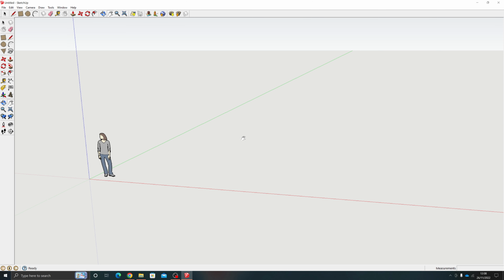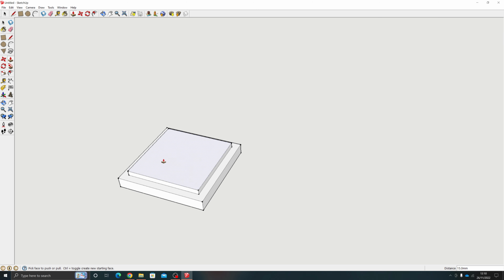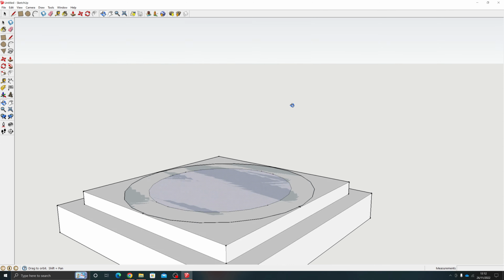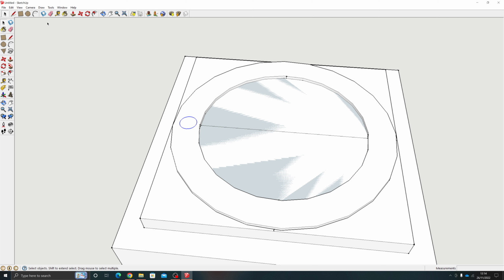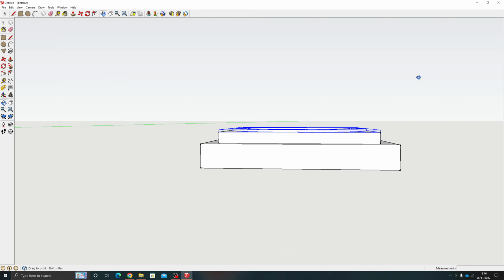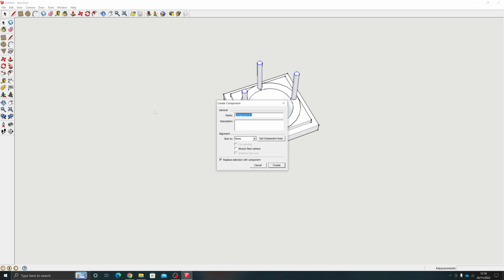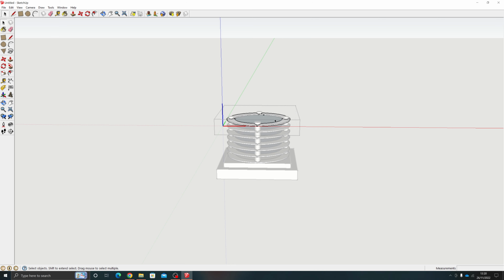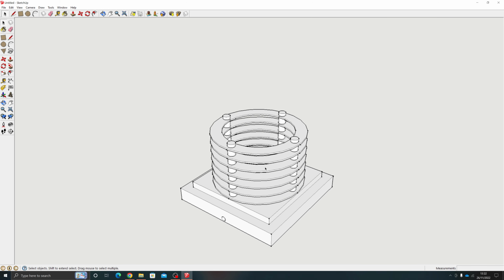4. Sketchup 8 Lamp design process